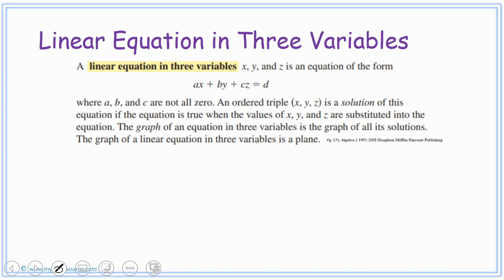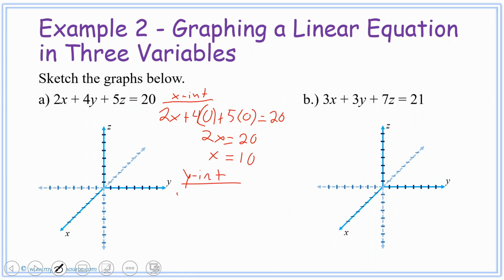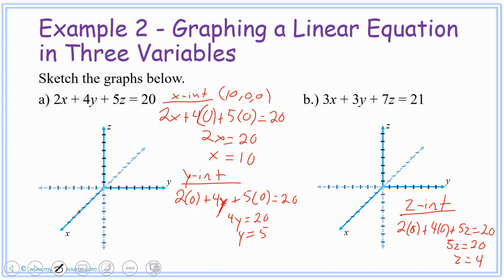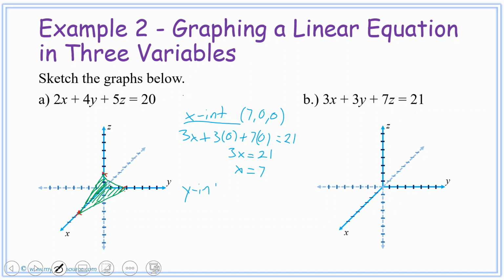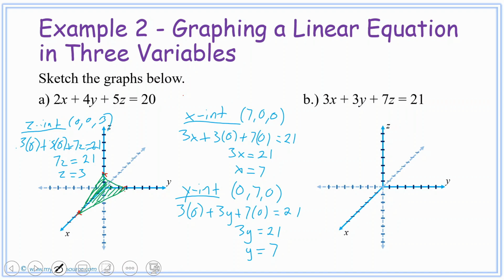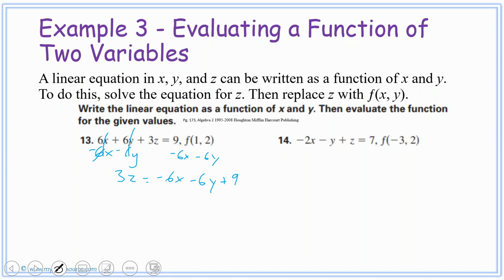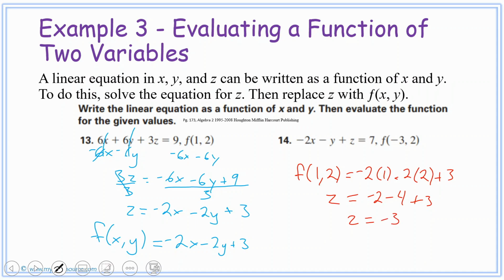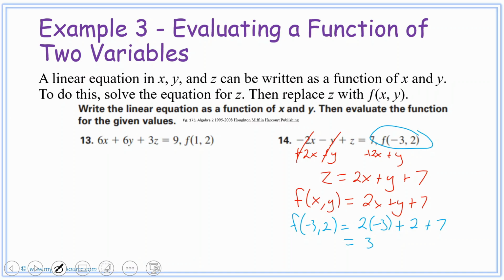Graphing and Solving a Linear Equation in Three Variables: Algebra 2 - Chapter 3.5 Part 2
In this video you will continue learning about graphing a linear equation in three variables.